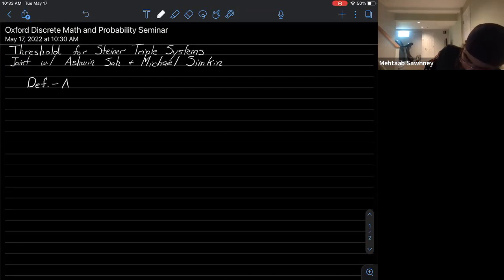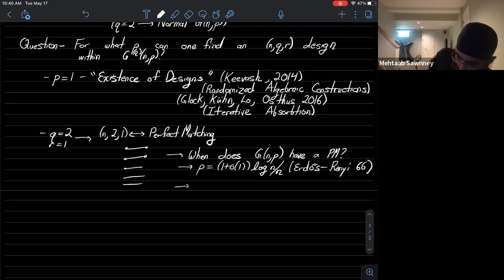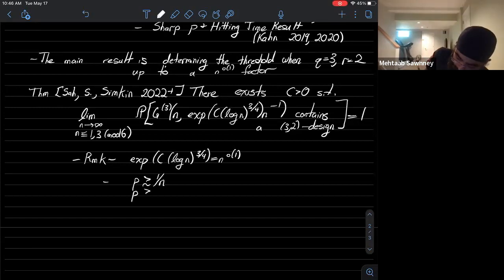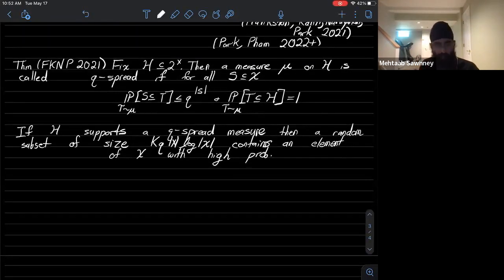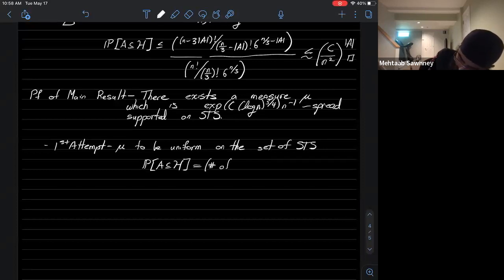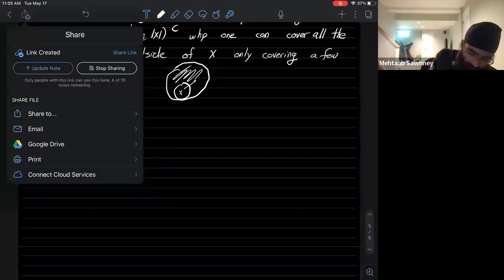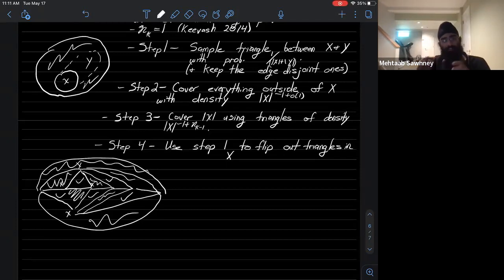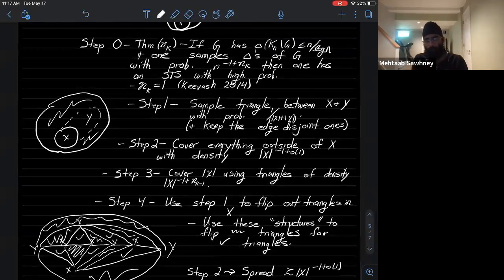Mehtaab Sawhney (MIT), Threshold for Steiner triple systems, 17th May 2022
Speaker: Mehtaab Sawhney (MIT)

Title: Threshold for Steiner triple systems

Abstract: We prove that with high probability $\mathbb{G}^{(3)}(n,n^{-1+o(1)})$ contains a spanning Steiner triple system for $n\equiv 1,3\pmod{6}$, establishing the exponent for the threshold probability for existence of a Steiner triple system. We also prove the analogous theorem for Latin squares. Our result follows from a novel bootstrapping scheme that utilizes iterative absorption as well as the connection between thresholds and fractional expectation-thresholds established by Frankston, Kahn, Narayanan, and Park.
This is joint work with Ashwin Sah and Michael Simkin.